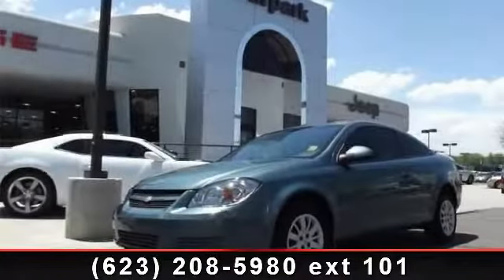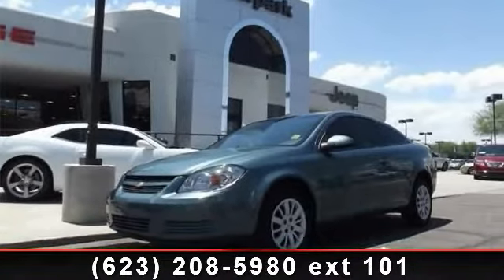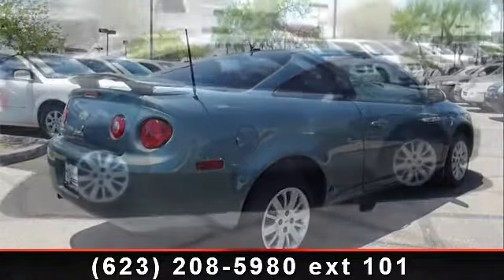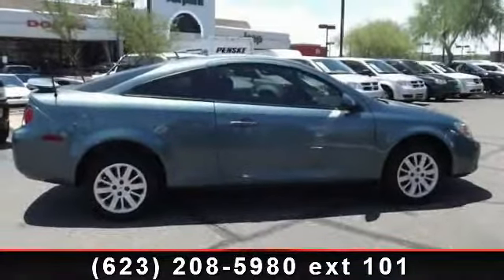2010 Chevrolet Cobalt - Airpark Dodge Chrysler Jeep - Scott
True Beauty! Economy smart! Imagine yourself behind the wheel of this wonderful 2010 Chevrolet Cobalt. It scored the top rating in the IIHS frontal offset test. Take this fantastic Cobalt down the road and fall in love with driving all over again.